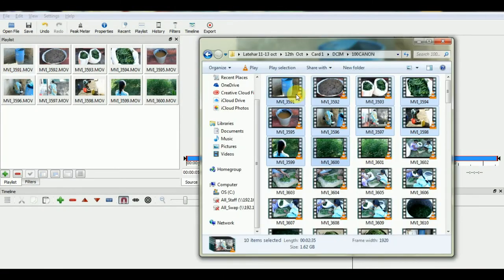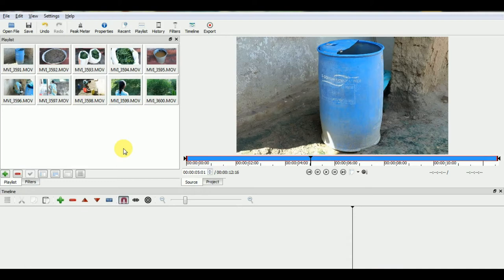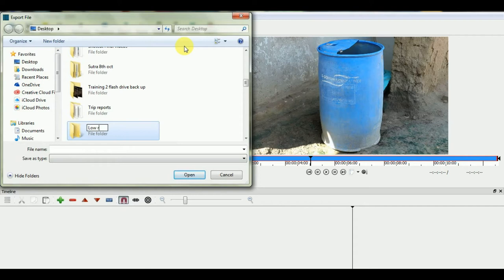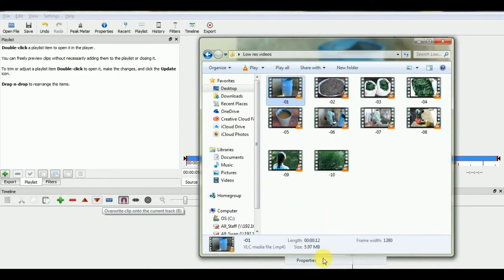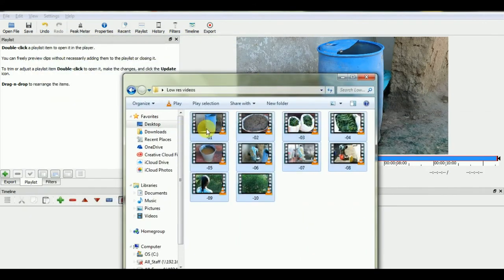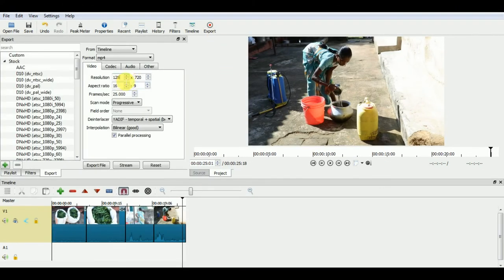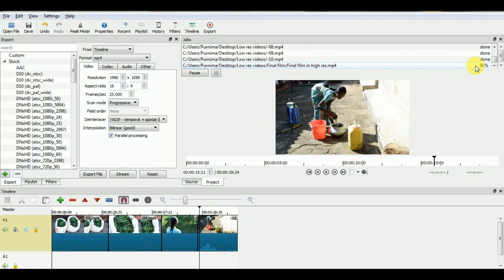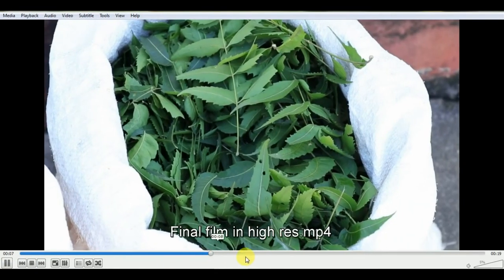Converting High resolution files to Low resolution English